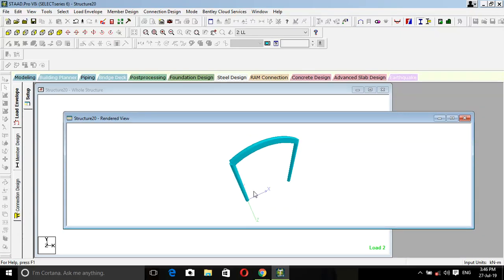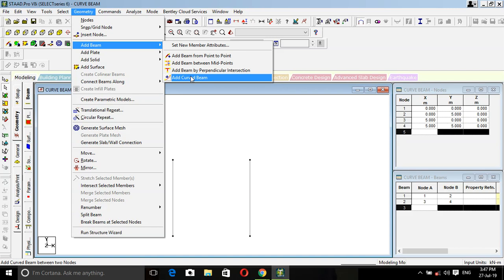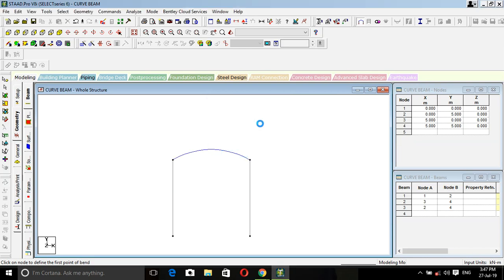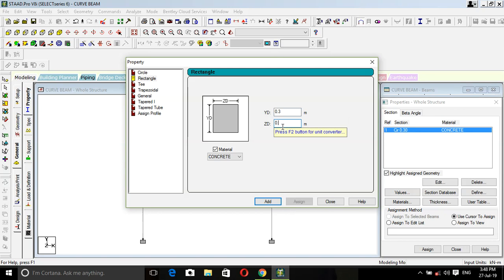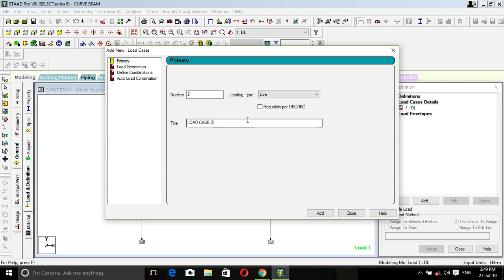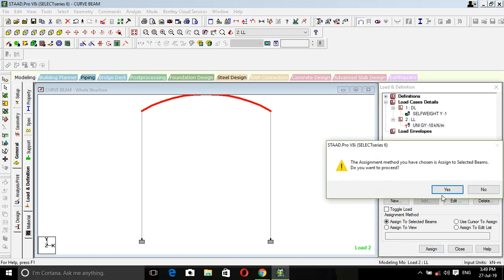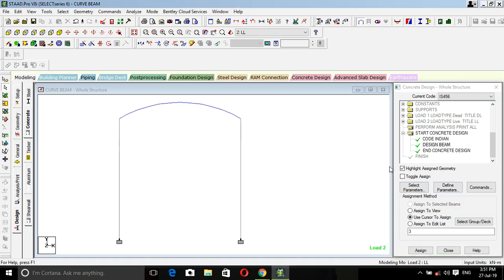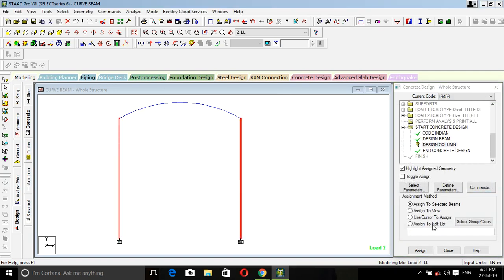Design & analysis of curve beam in stadd pro.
This video explains design of curve beam i.e. how to add curve beam and analysis of curve beam in stadd pro.